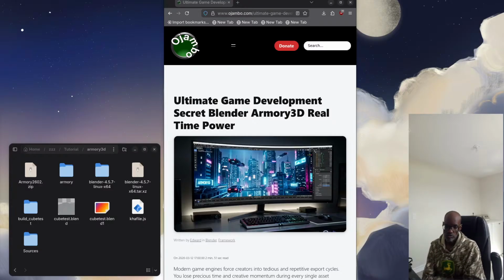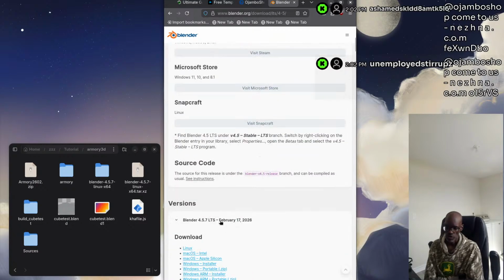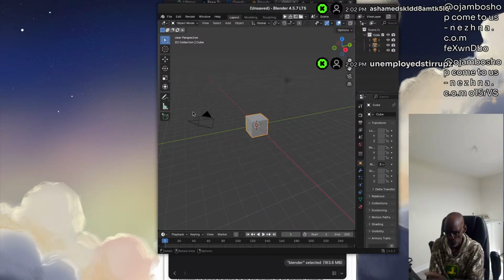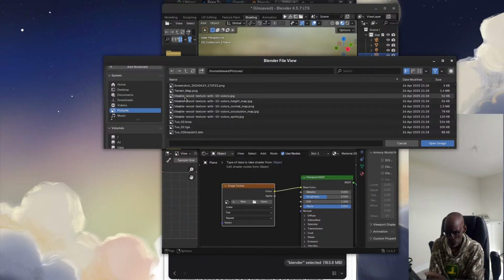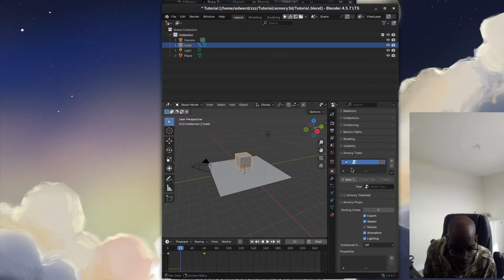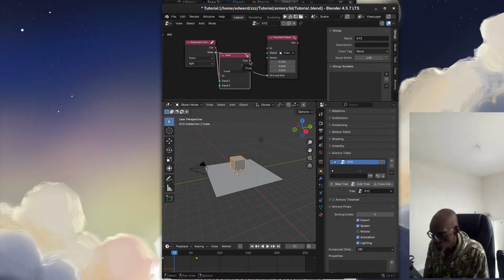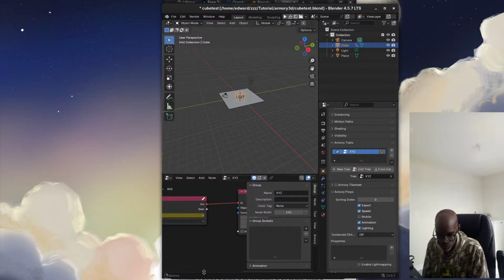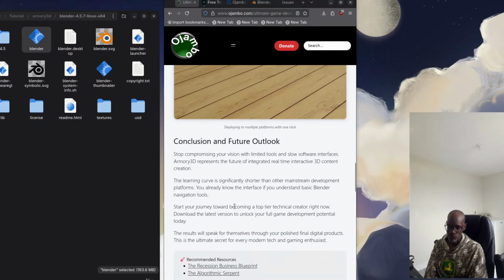STOP EXPORTING: Build Full Pro Games Inside Blender NOW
Stop losing 80 percent of your creative time to broken export settings and asset pipeline errors. Today you will master the elite professional secret of Armory3D to build high performance interactive worlds without ever leaving the Blender viewport. This is the exact workflow used by top tier technical artists to deploy professional grade games at lightning speed while maintaining total control over their creative stack. If you are tired of proprietary fees and disconnected software cycles this masterclass is your ticket to total development independence.